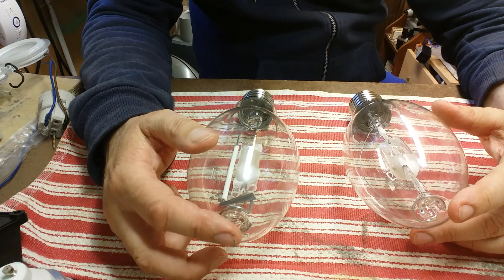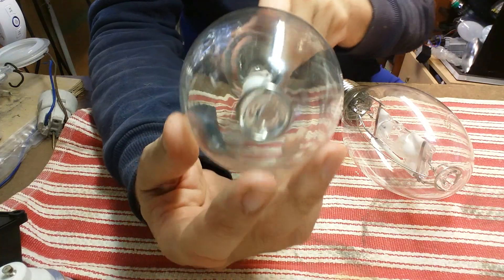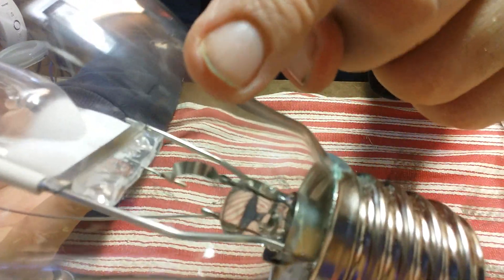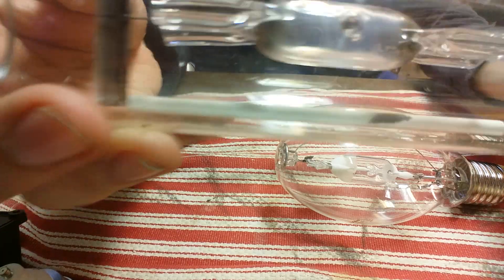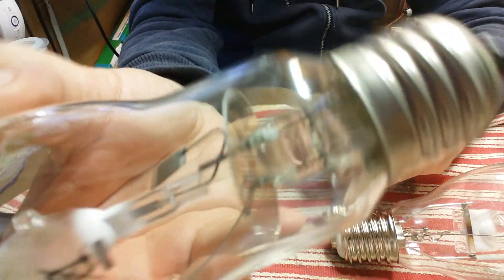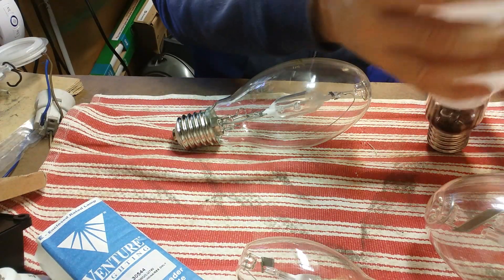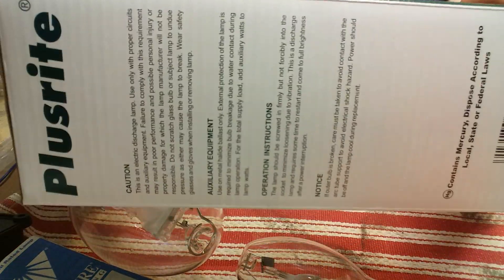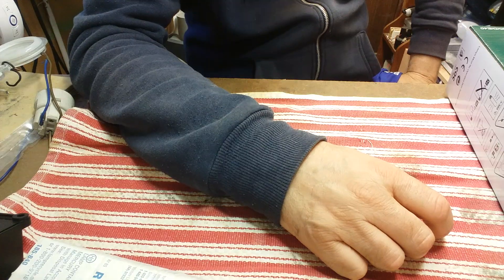Metal Halide E-Lamps (Egg Shaped)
Comparing my favourite Metal Halide Lamps. and we compare to a 400w HPS (SON) Lamp